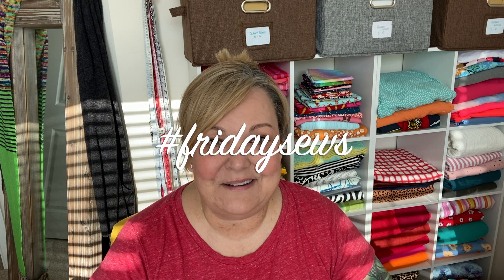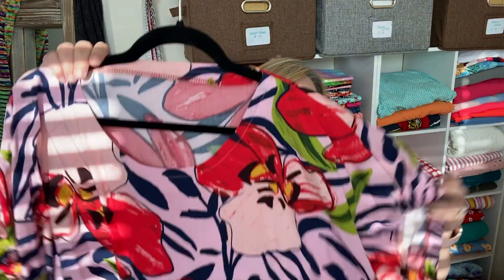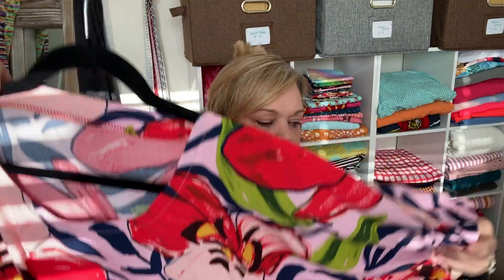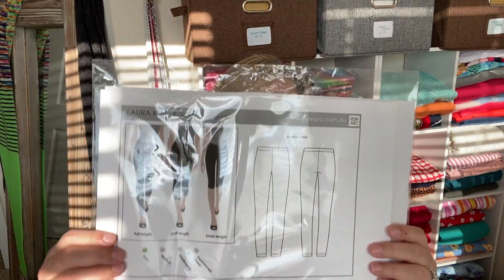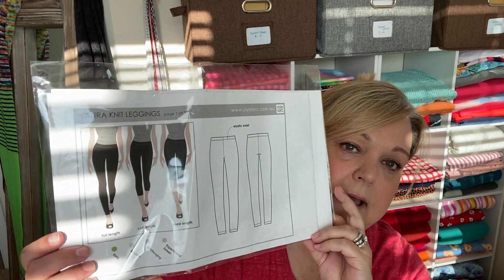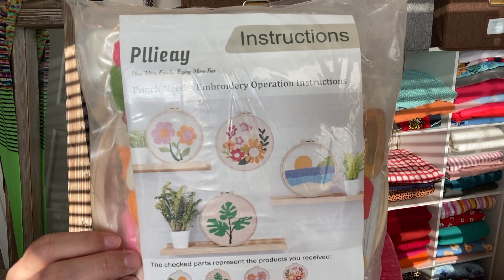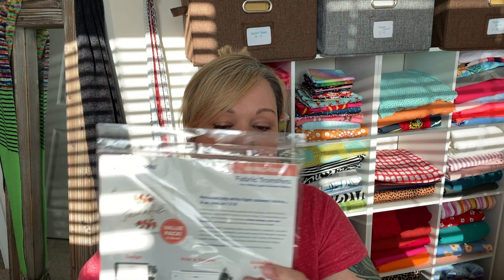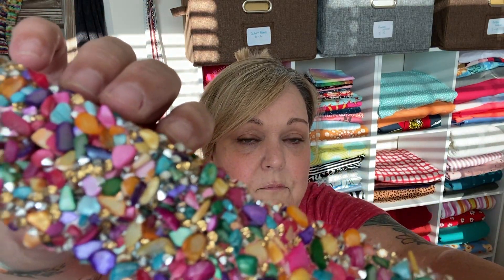Bellbird #7, some ice dyeing & some glitzy trim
Come listen to what I've been up to this week!

Glitzy iron on trim
Iron on transfer paper
Punch Needle kit
Style Arc Laura Leggings

WAIWT (what am I wearing today?):
RTW Old Navy Tee Shirt

My current measurements for reference:
B: 53”
W: 46”
H: 53”
Height: 5’1”